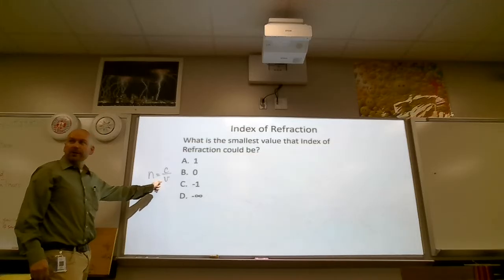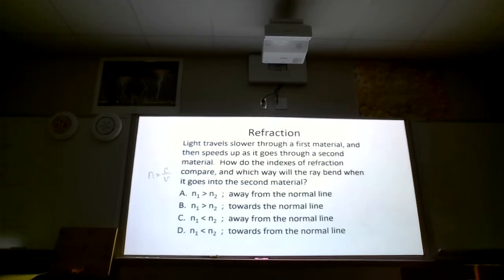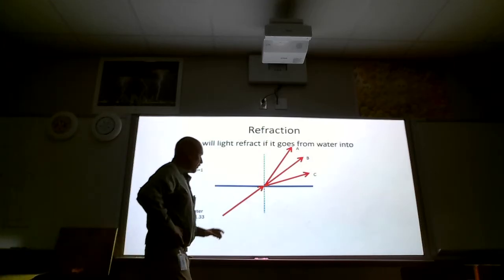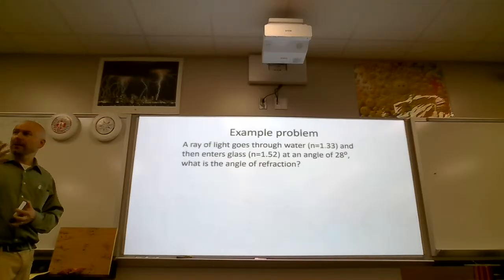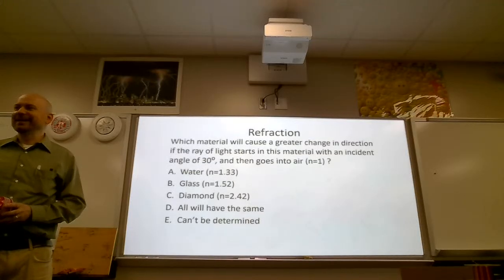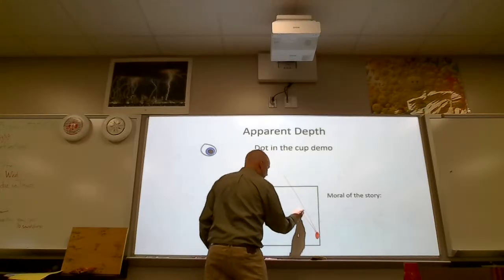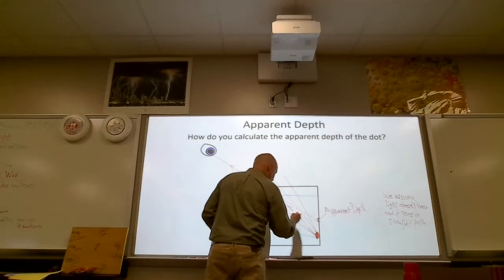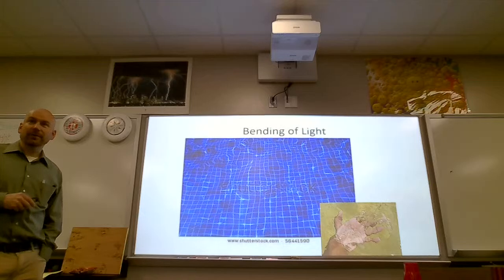Refraction - May 5, 2026